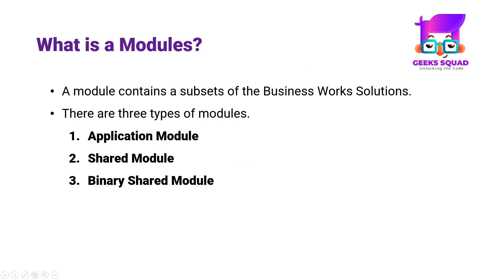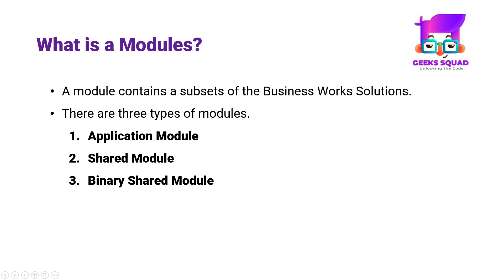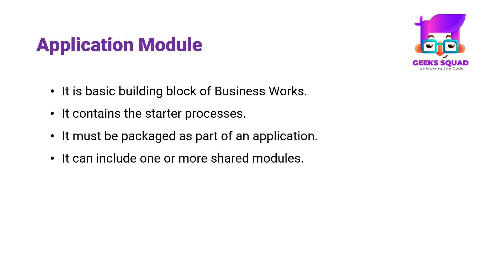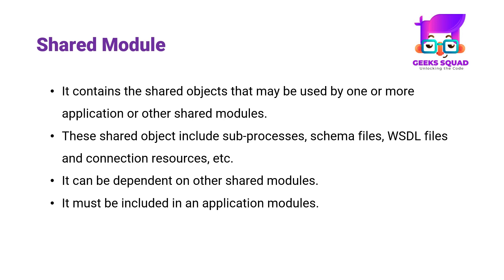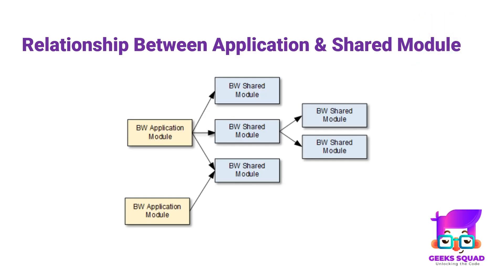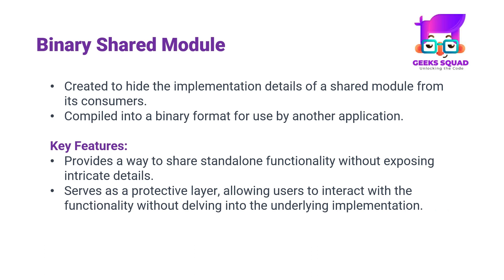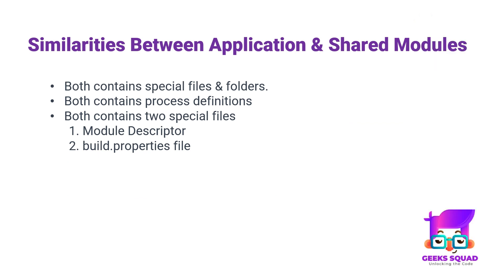TIBCO BW6 Tutorial: Modules